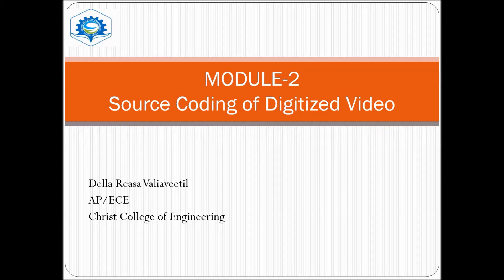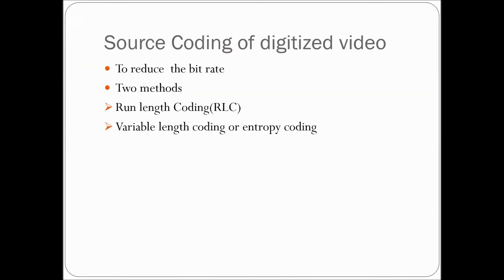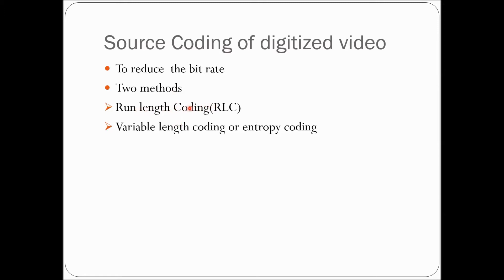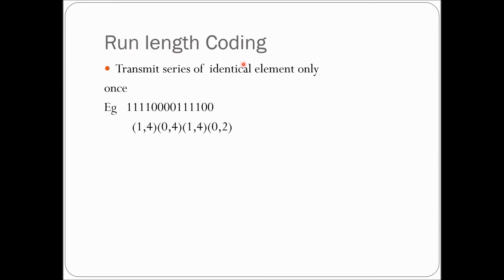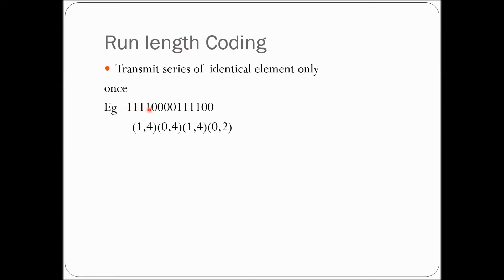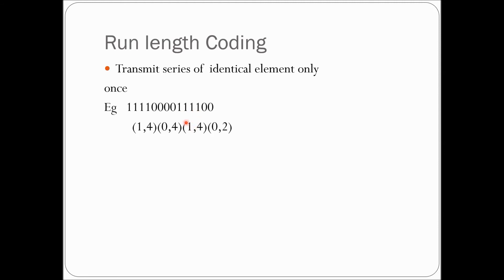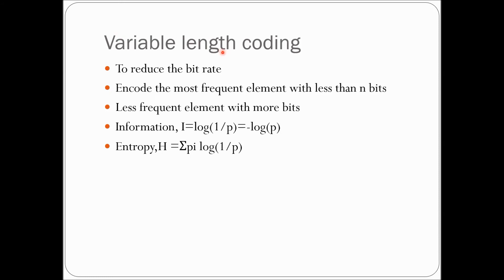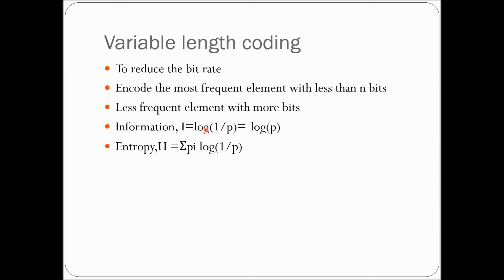Source coding of digitized video#EC404 Advanced Communication Systems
Della Reasa Valiaveetil is Assistant professor, Department of Electronics and Communication, Christ College of Engineering Irinjalkuda.